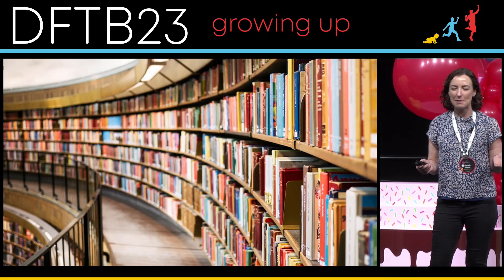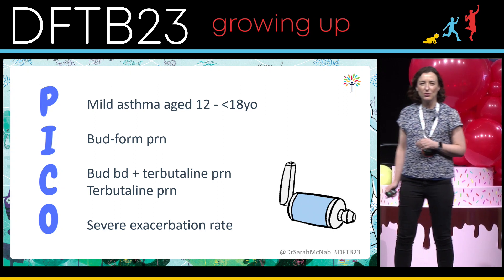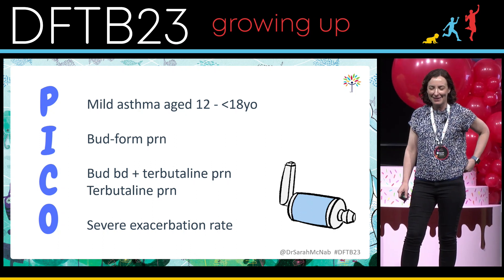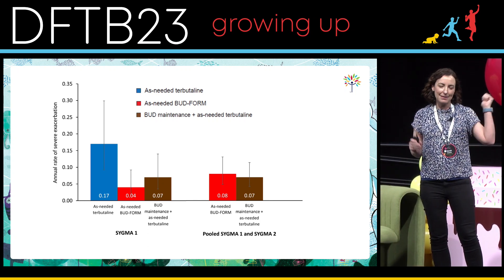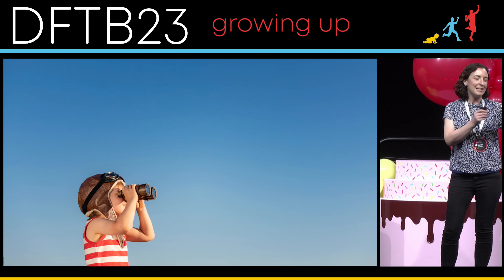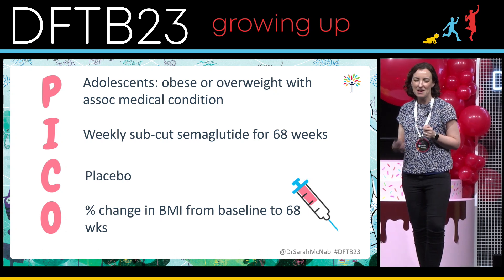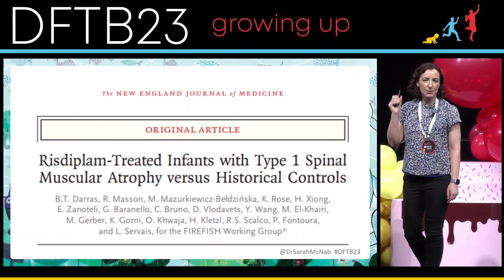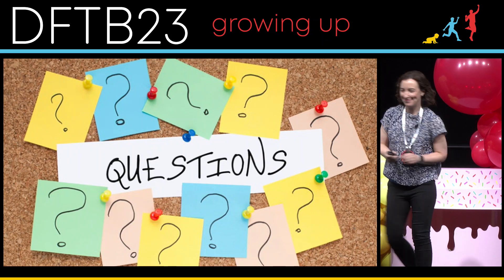Top 5 Papers Specialists for Generalists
Sarah McNab at DFTB23